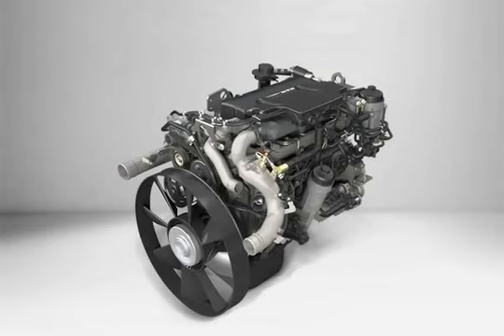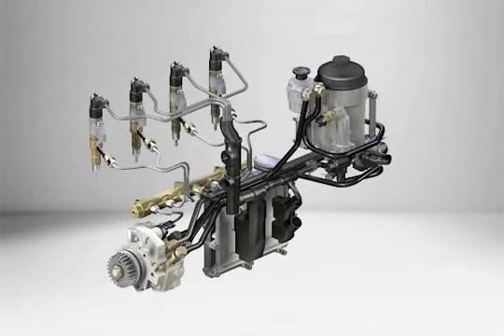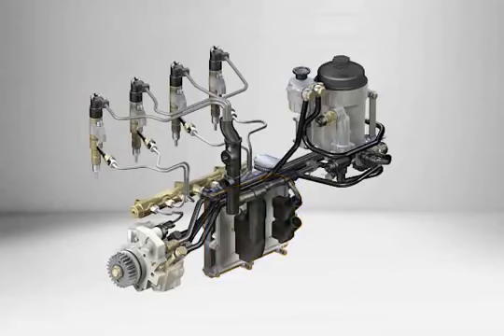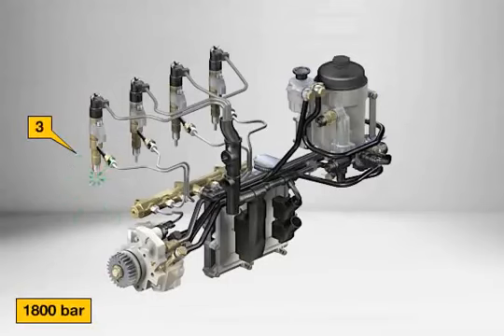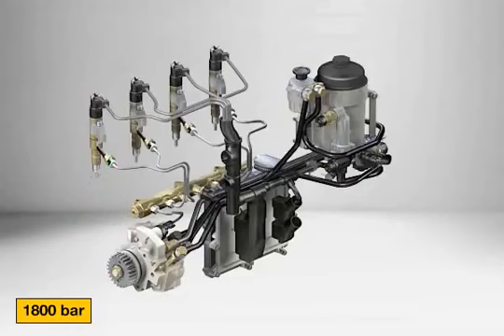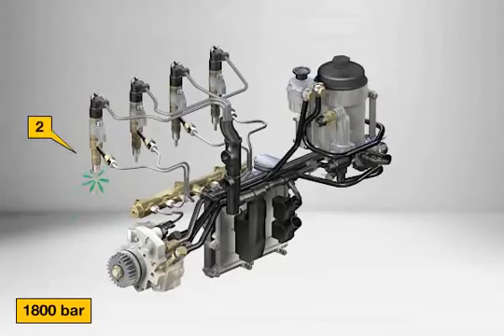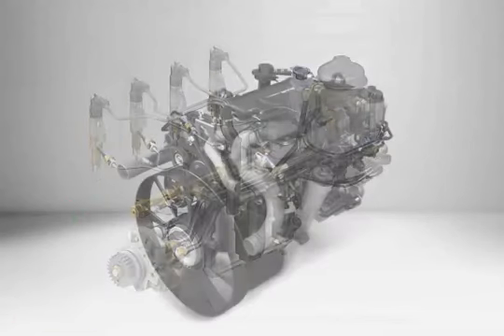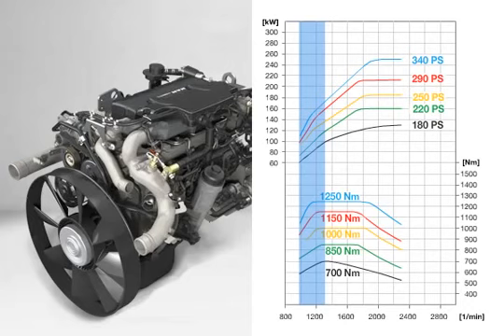Common-Rail Motores Man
Breve descripcion del sistema Common-Rail Man.
gracias.